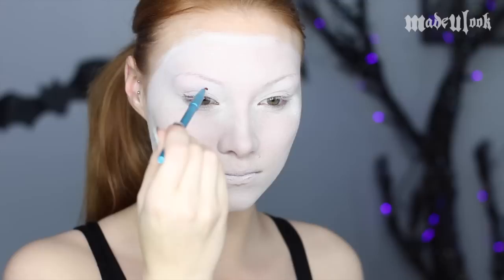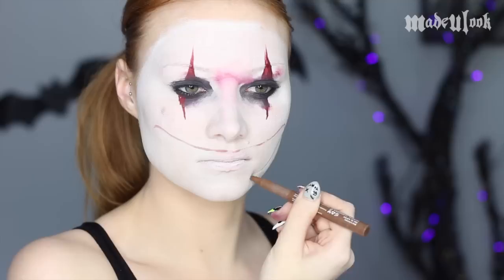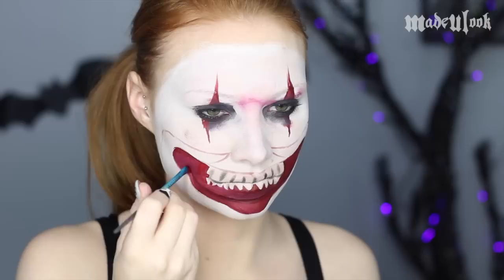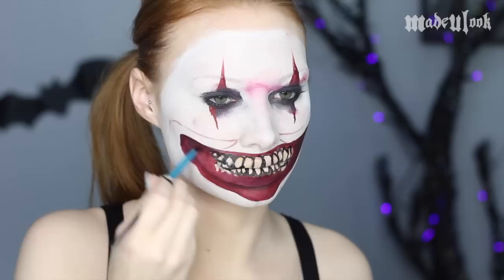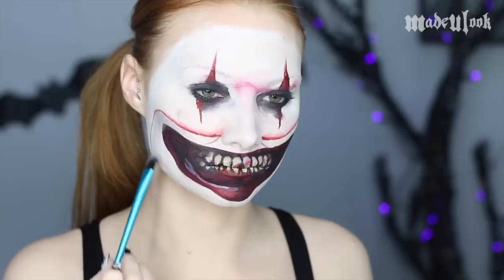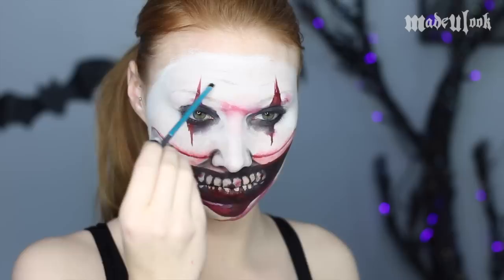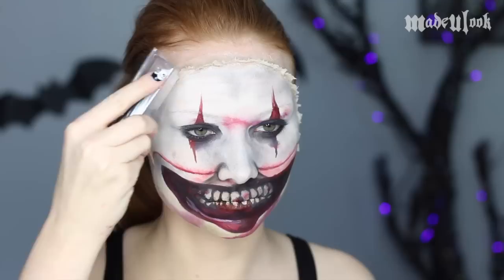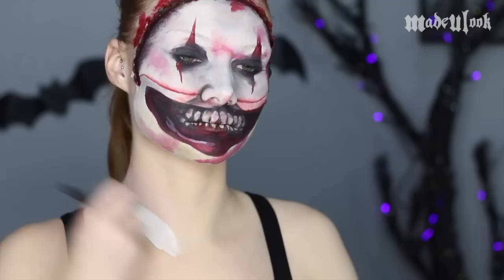American Horror Story Freak Show Makeup Tutorial (Twisty)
Products Used:
Graftobian Pro Paint (white, black)
Mehron Paradise Paint (red)
Light Foundation
BH Cosmetics 120 1st Edition
NYX Cosmetics Grey (single) Eyeshadow

Beginning Music
Track: waltz of the carnies / hidden agenda